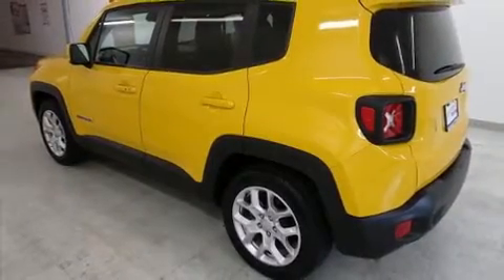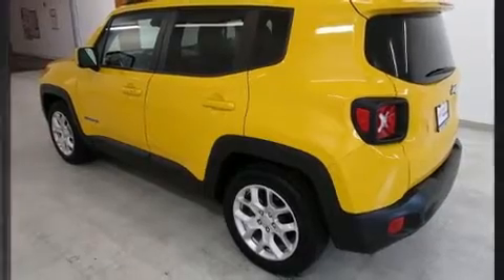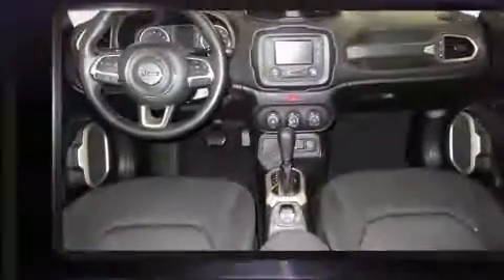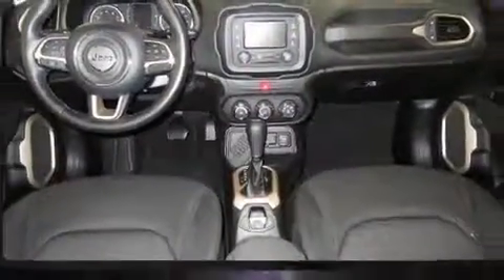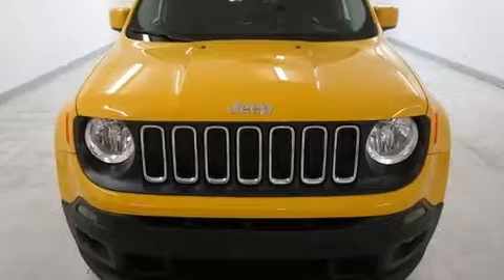2017 Jeep Renegade Latitude FWD in Enid, OK 73703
Northcutt Toyota
3409 W Owen K Garriott Rd

Load your family into the 2017 Jeep Renegade With less than 40,000 miles on the odometer, this 4 door sport utility vehicle prioritizes comfort, safety and convenience. It features a front-wheel-drive platform, an automatic transmission, and a 2.4 liter 4 cylinder engine. The engine breathes better thanks to a turbocharger, improving both performance and economy. Jeep prioritized practicality, efficiency, and style by including: 1-touch window functionality, an outside temperature display, front bucket seats, tilt steering wheel, cruise control, a roof rack, and remote keyless entry. Jeep ensures the safety and security of its passengers with equipment such as: head curtain airbags, front side impact airbags, traction control, brake assist, anti-whiplash front head restraints, ignition disabling, and 4 wheel disc brakes with ABS. Various mechanical systems are monitored by electronic stability control, keeping you on your intended path. A Carfax history report provides you peace of mind by detailing information related to past owners and service records. We pride ourselves in consistently exceeding our customer's expectations. Please don't hesitate to give us a call.